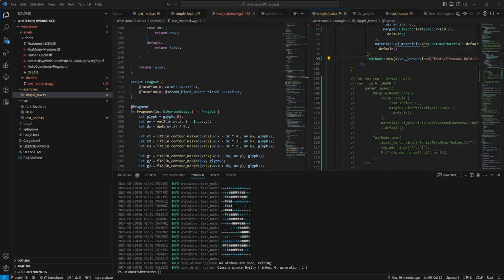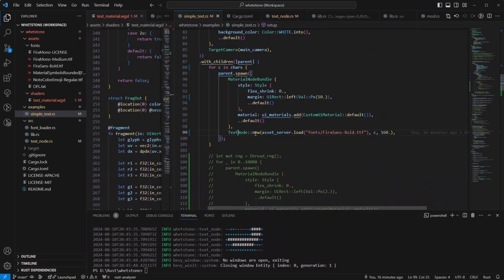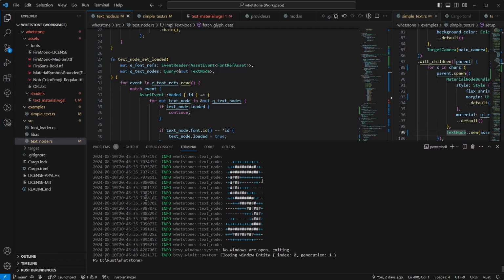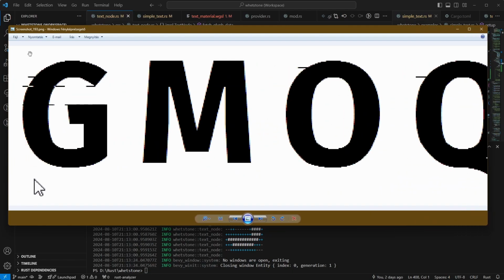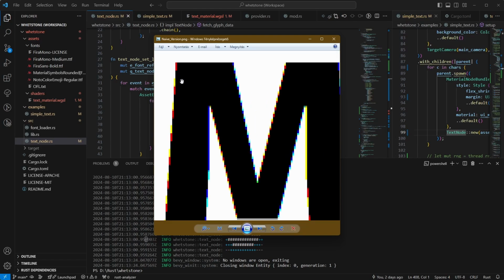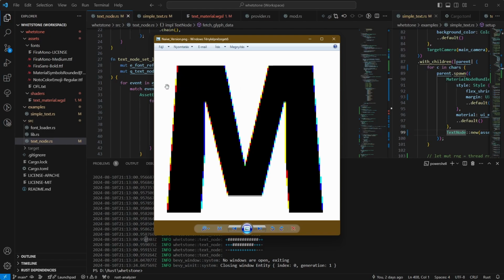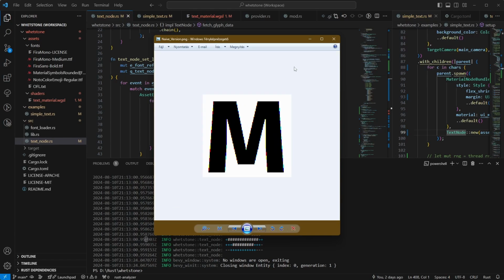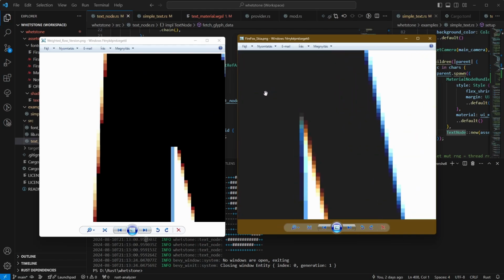Devlog #21 - Rendering Text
Going on a coding adventure to tackle GPU-side text rendering.

Discord: Bevy server, `ecosystem-creates/sickle_ui` channel.